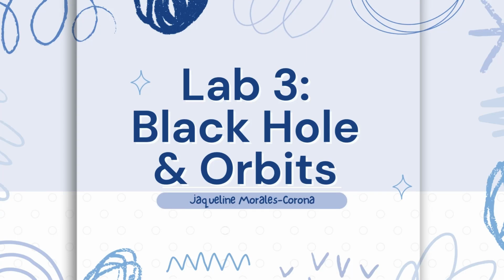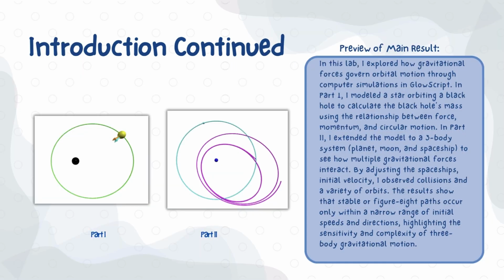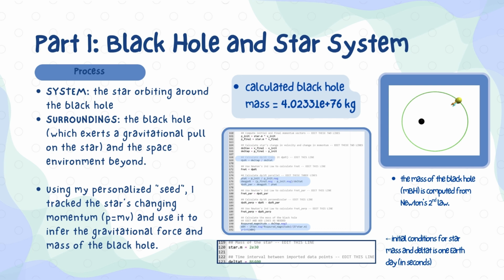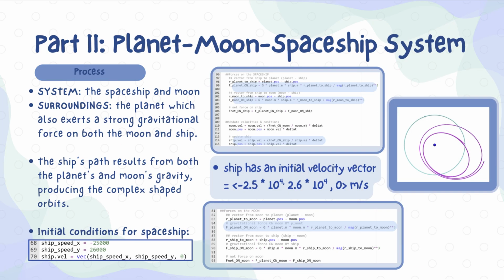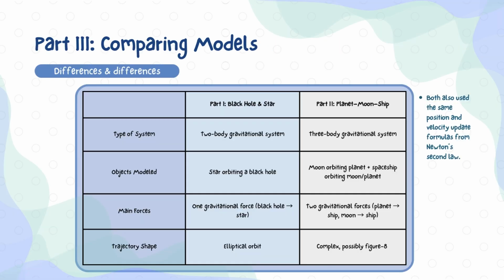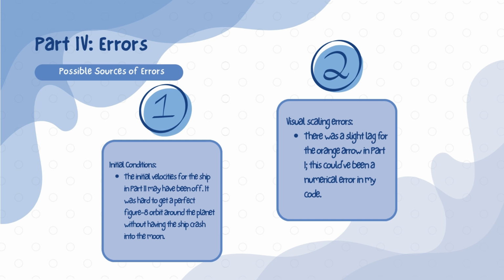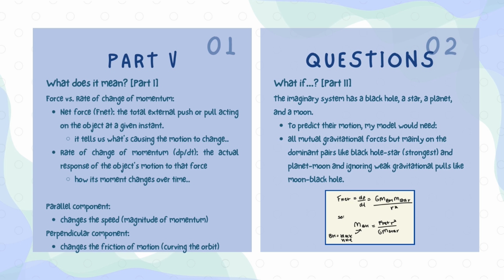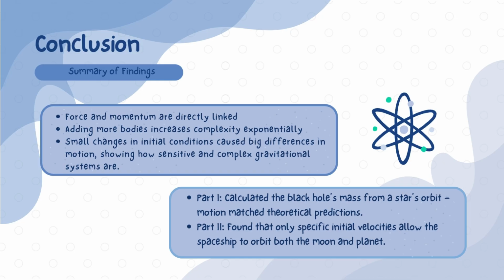Lab 3: Black Hole & Orbits - PHYS 2211